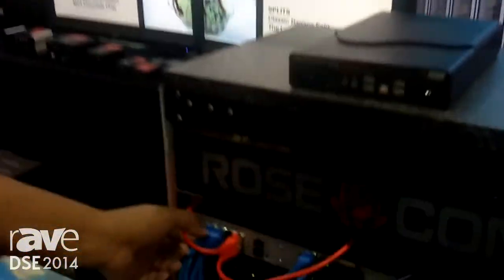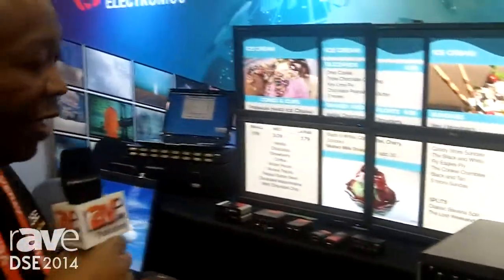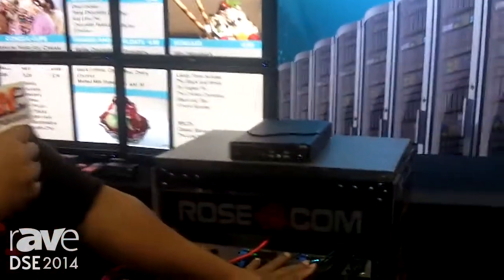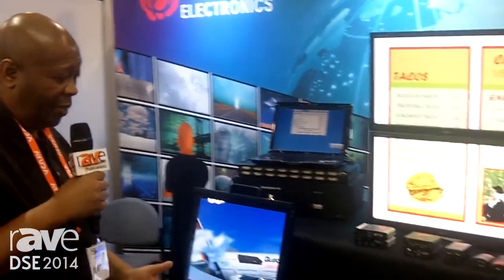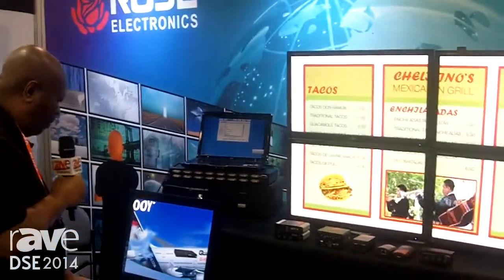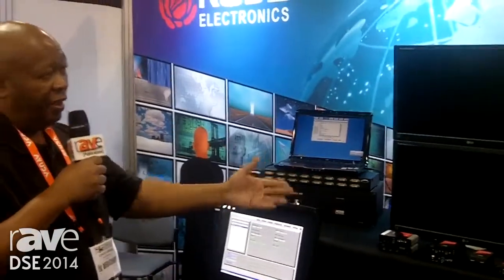DSE 2014: Rose Electronics Presents the Orion X-series KVM matrix switch